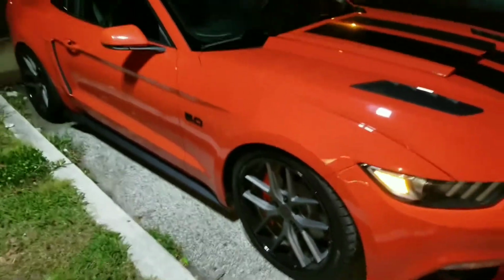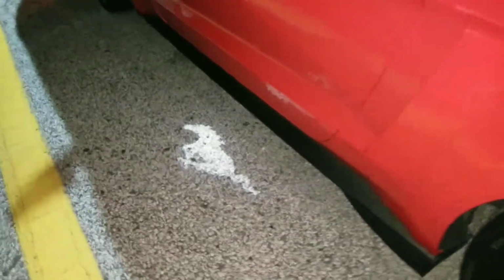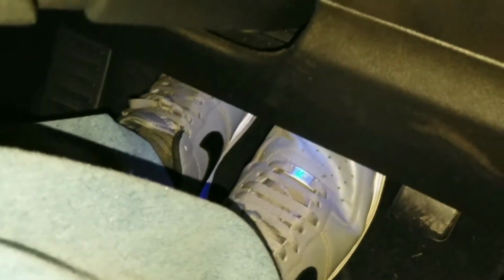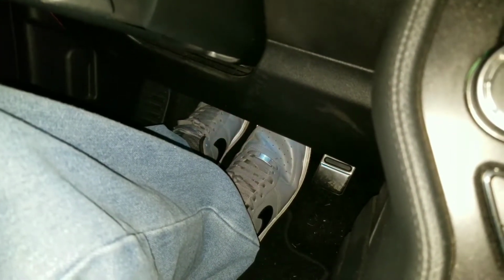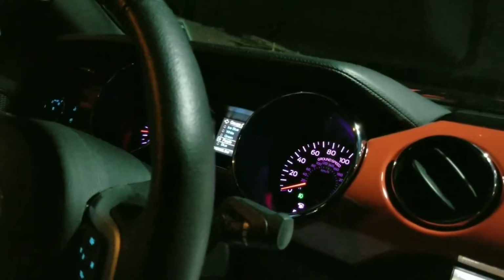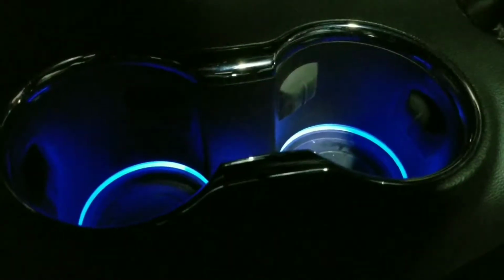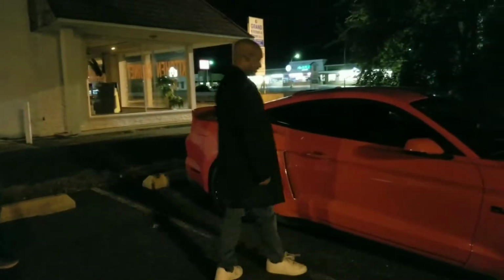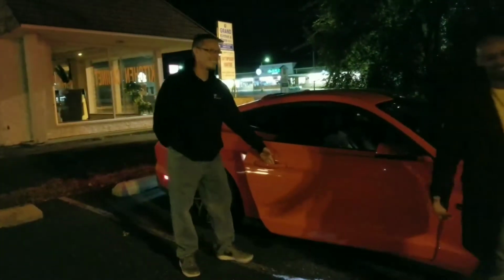Hanging with Kevin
So on Friday October 20th I hung out with buddy Kevin. We went to our the 45th Street Pub to get one of our favorite meals. Then we went back to my place to shoot some pool. Check out the video and see who came out on top.